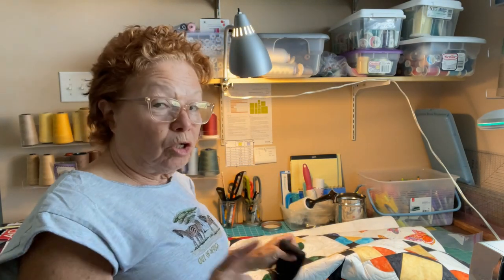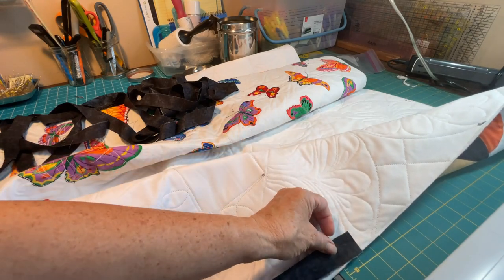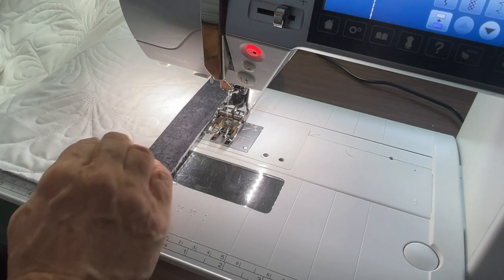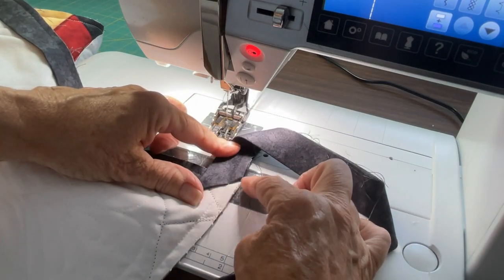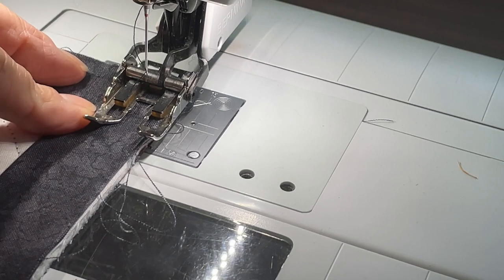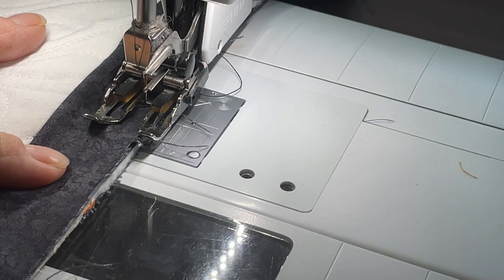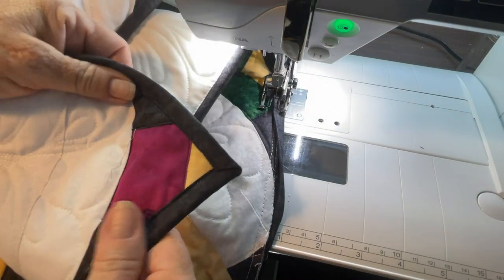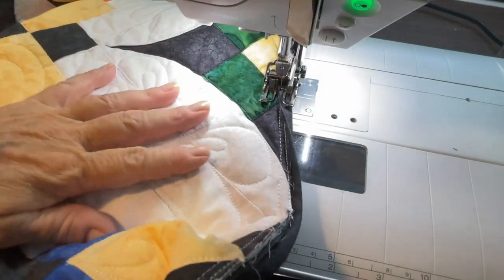Perfect Binding every time!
Updated video on how to machine bind your quilt. This is the same technique that I presented in my original binding video, hopefully, with better sound quality and better camera angles.
Video shows complete machine binding process. Binding is added all in one piece from the back, then flipped and sewn down in the front. Easy to learn,  professional looking results!